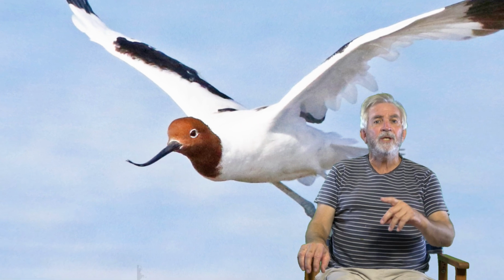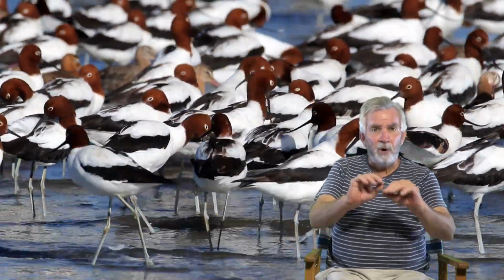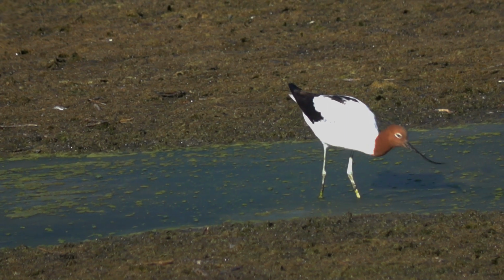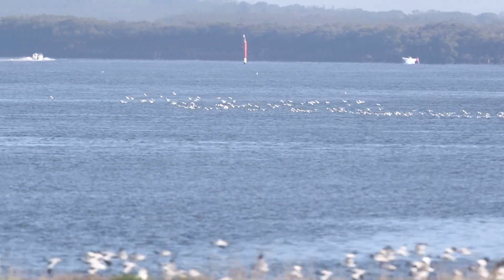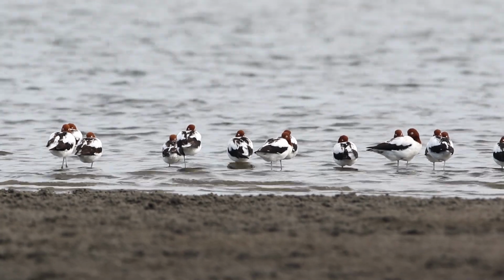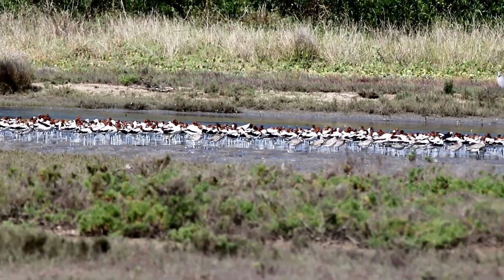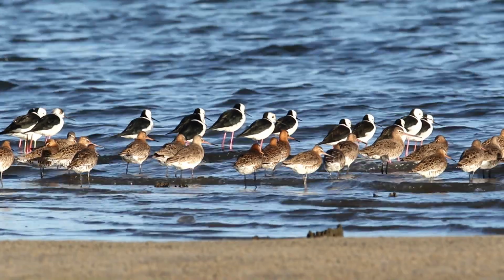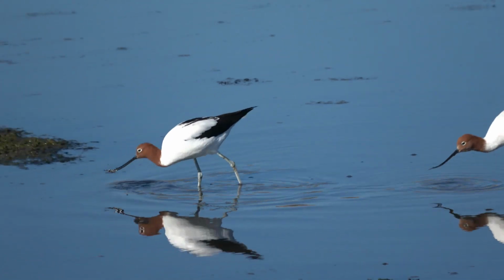Red -necked Avocet of Australia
The red necked avocet of Australia is a stunning wader elegant and vibrant. The first written description was in 1816 and then often referred to as the "Painted Lady". In this video we will explore the Hunter River Estuary to learn about this bird.